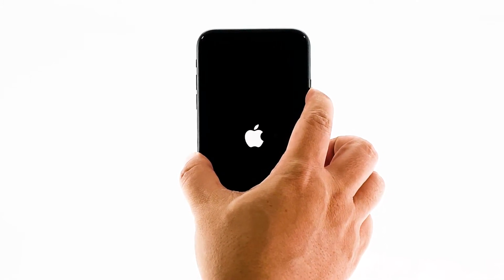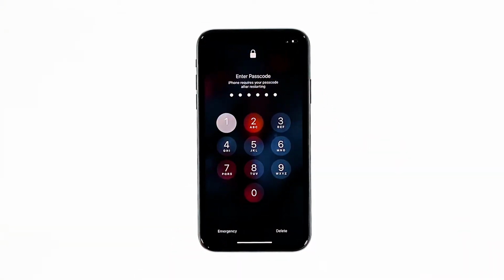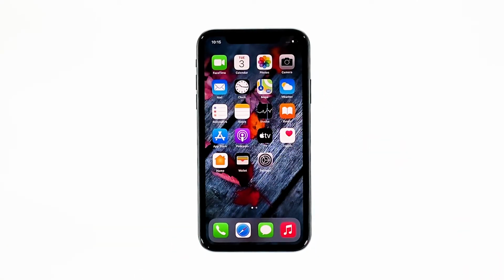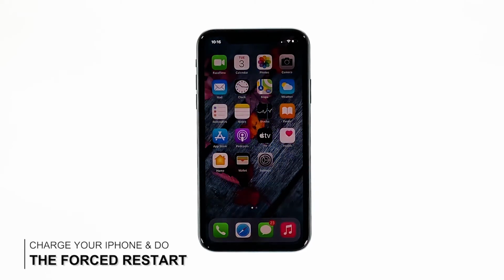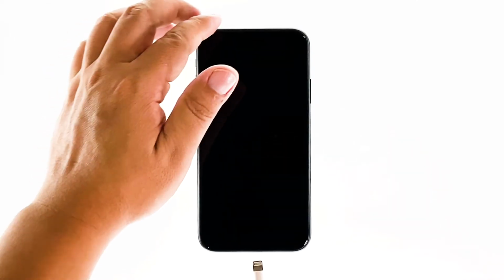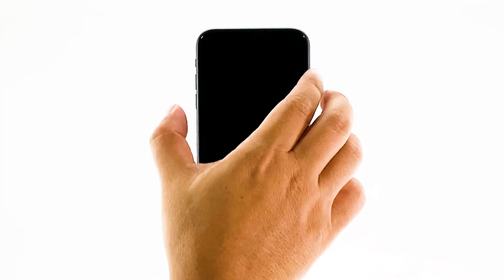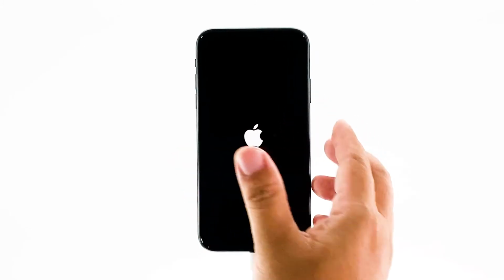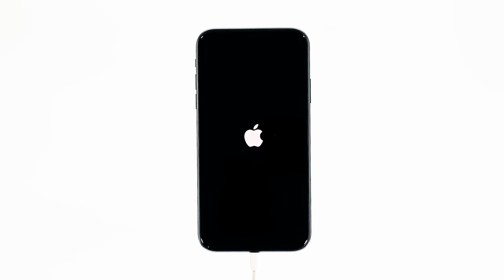How To Fix An iPhone XS that Won’t Turn On After iOS 14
This video will show you what to do if your iPhone XS turned off and would no longer turn back on after the iOS 14 update.

Shortly after the roll out of the iOS 14, some iPhone owners reported that their devices powered down and won’t turn on or respond anymore. It is a possible firmware issue, and if you’re one of the people bugged by this problem, here’s what you need to do:

First solution: Perform the Forced Restart